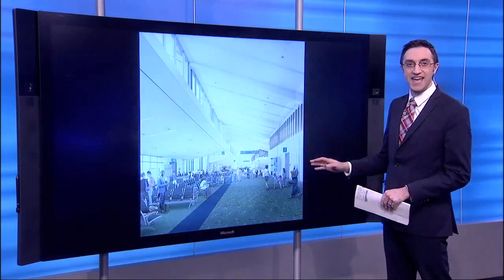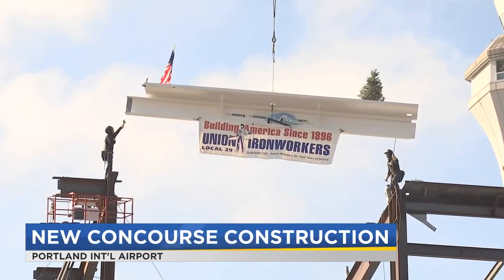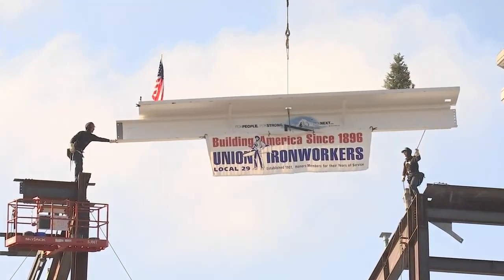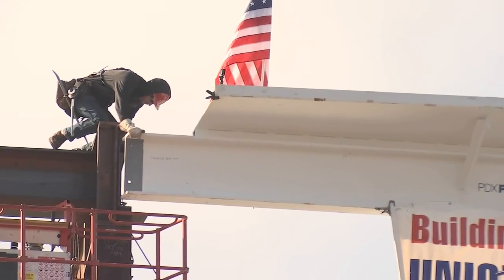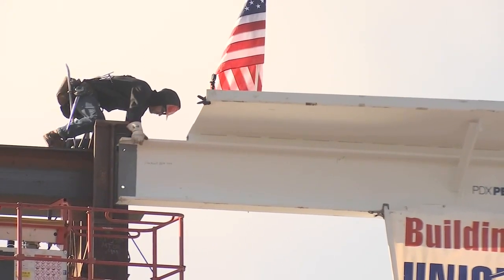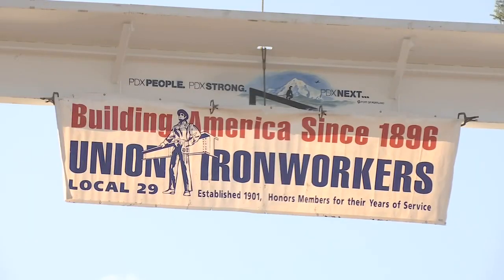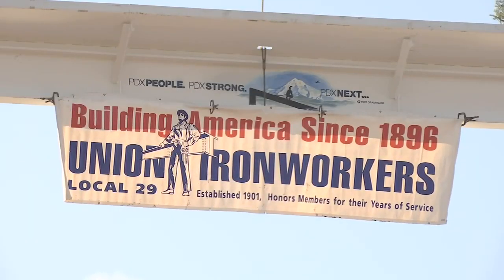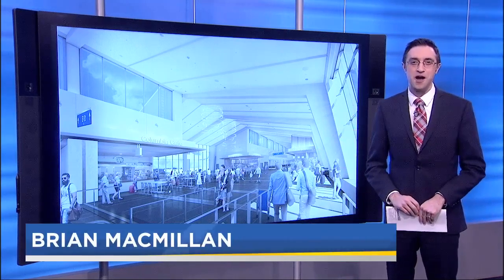Workers set final beam at new Portland airport concourse